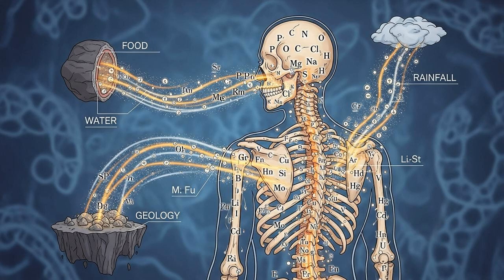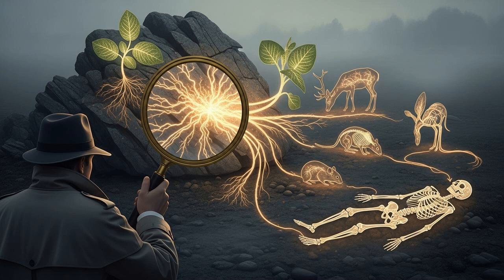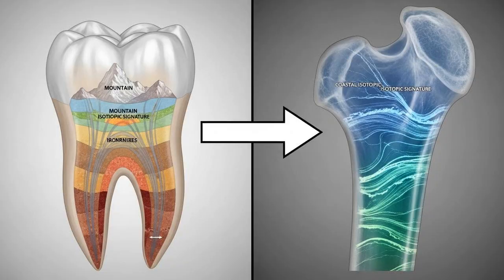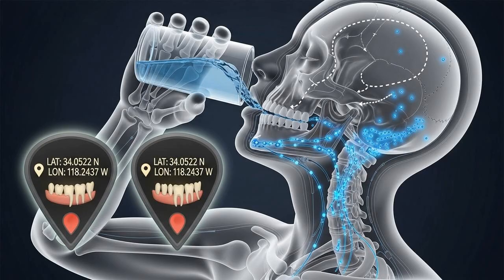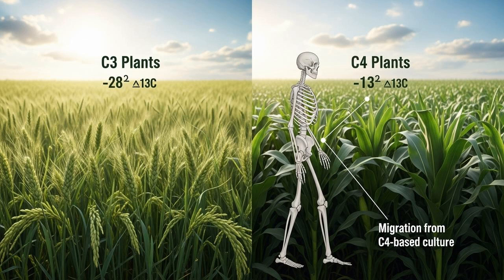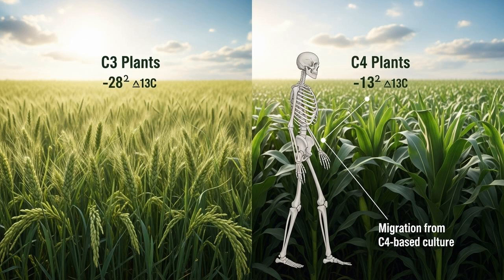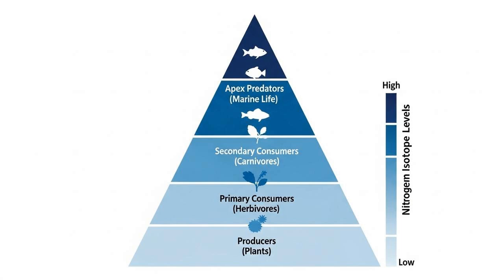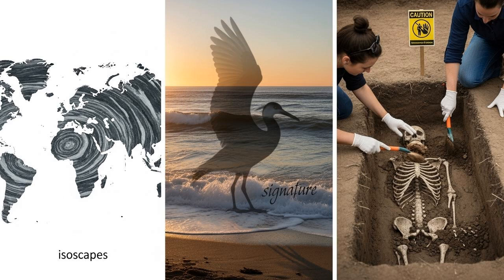Forensic Isotope Analysis: Reconstructing Ancient Human Migration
This podcast explores forensic isotope analysis, a technique that deciphers the life stories of ancient individuals through their bones and teeth. By examining the isotopic signatures of elements like strontium, oxygen, carbon, and nitrogen, scientists reconstruct migration patterns, diets, and cultural interactions, revealing insights into the lives of figures like Ötzi the Iceman, the Amesbury Archer, and the diverse population of Teotihuacan. The podcast also discusses the challenges and ethical considerations of this field, while highlighting its future potential, particularly through integration with ancient DNA analysis.